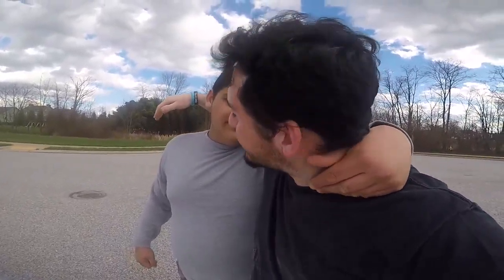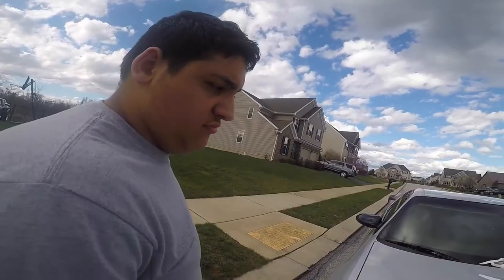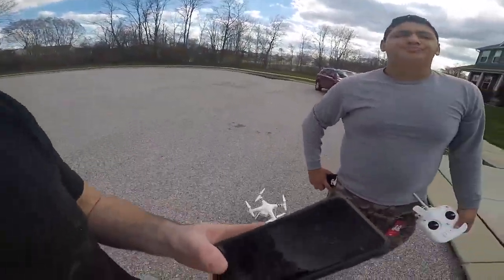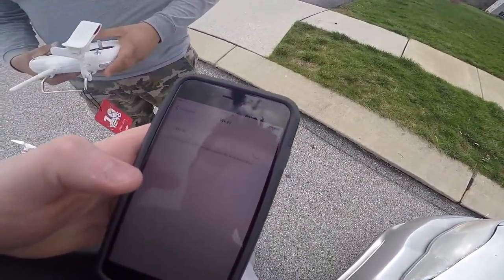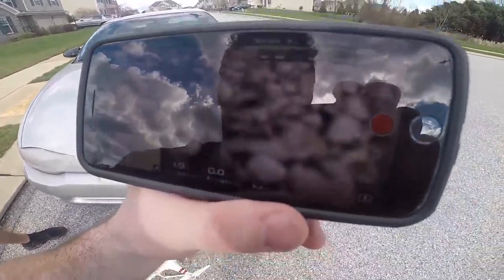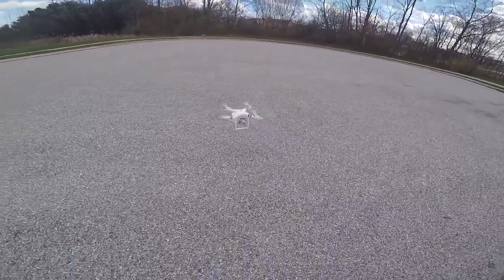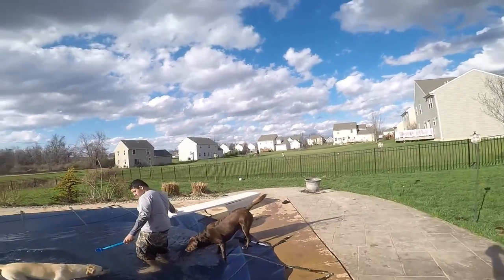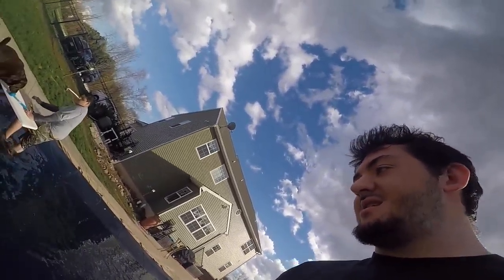Teaching My Brother How To Fly A Drone SCARY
THIS VIDEO WAS NOT HOW I EXPECTED IT TO BE IF YOU ENJOYED AND WANT TO SEE PART 2 LET ME KNOW DON'T FORGET TO SUBSCRIBE I WILL SEE YOU ENXT TIME !!!